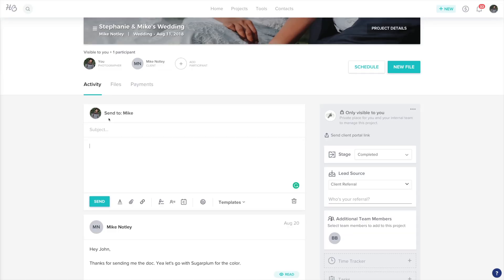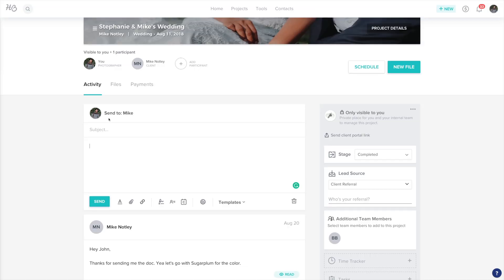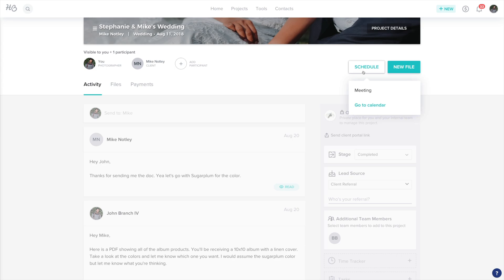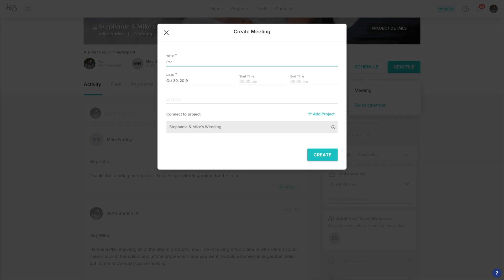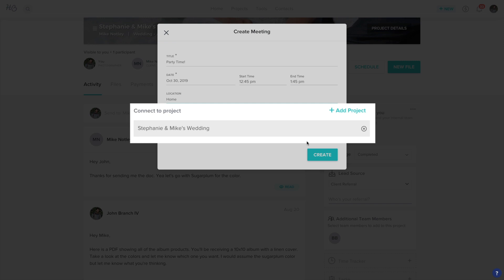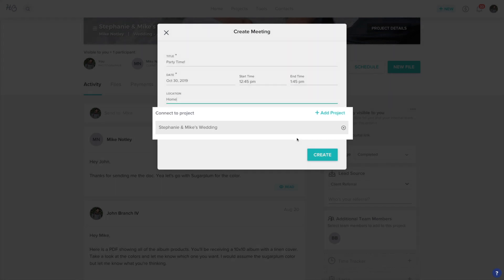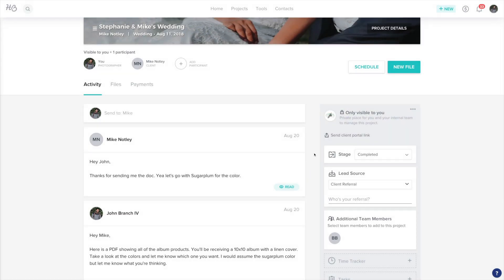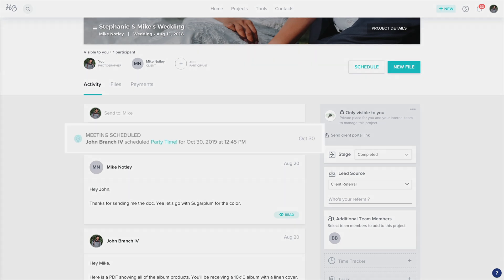Scheduling Meetings with HoneyBook | HoneyBook Update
HoneyBook recently put out a great new update to help you quickly and easily schedule meetings with your clients. In this video, we'll take a quick look at how to schedule a meeting in your projects.

If you haven't had a chance to get the Natural Feels Preset Pack check it out